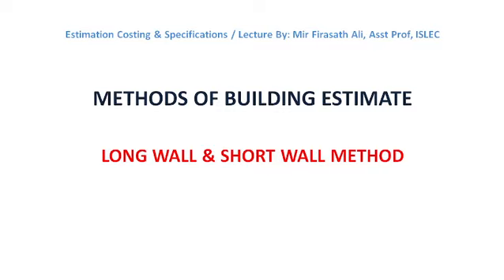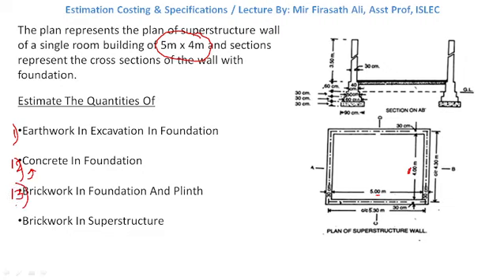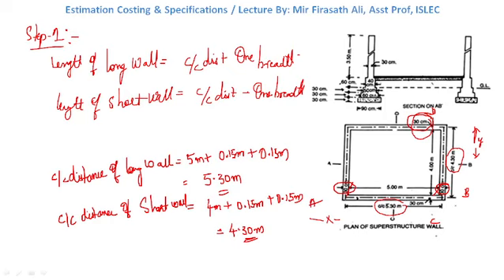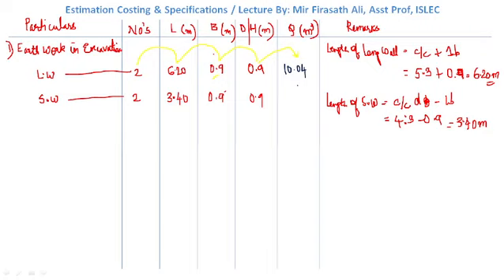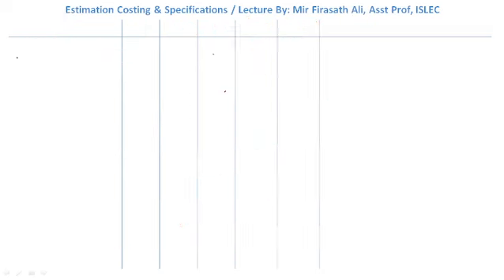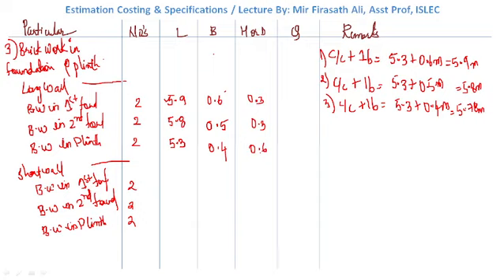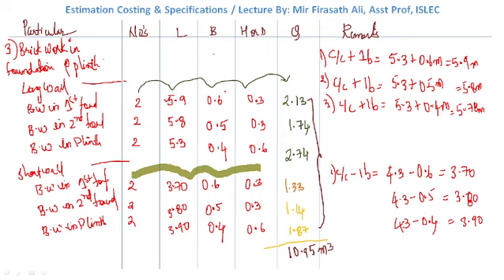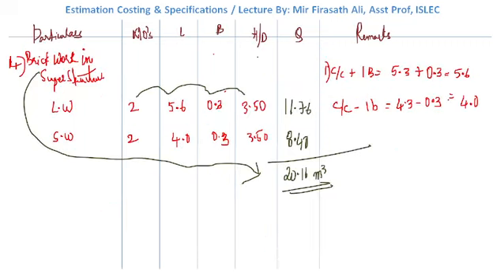ESTIMATION COSTING & SPECIFICATIONS LECTURE-15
NUM-Q-1 LONG WALL & SHORT WALL METHOD